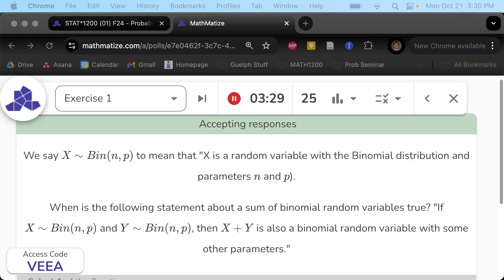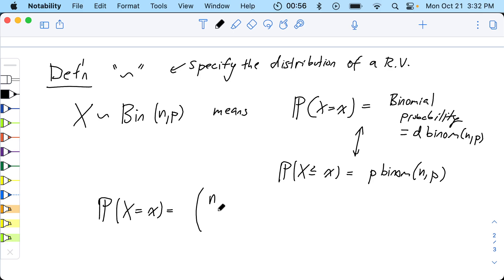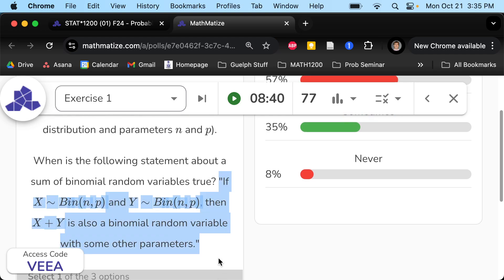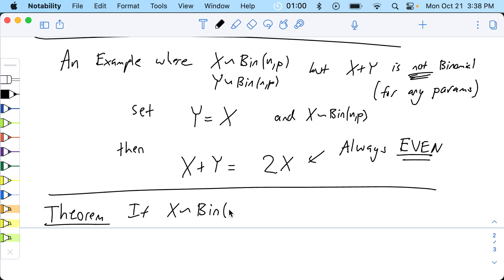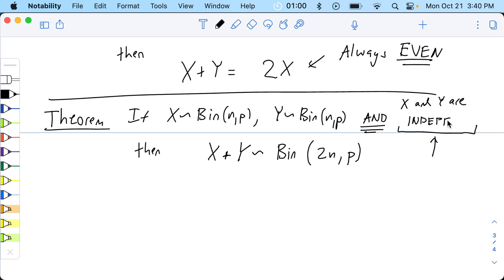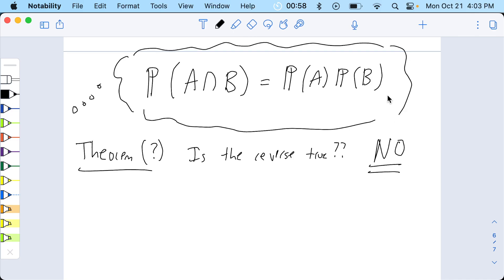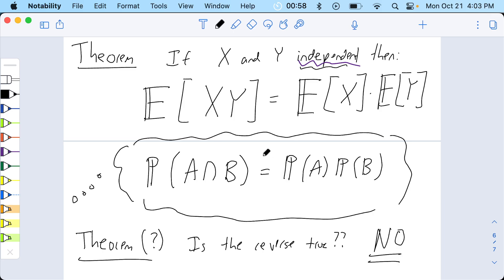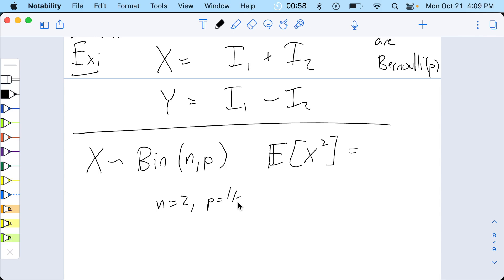Definitions: Independent, Uncorrelated, Bernoulli Random Variables | Intro to Probability